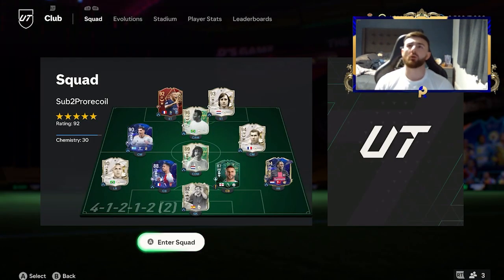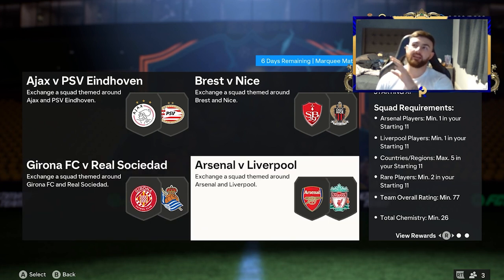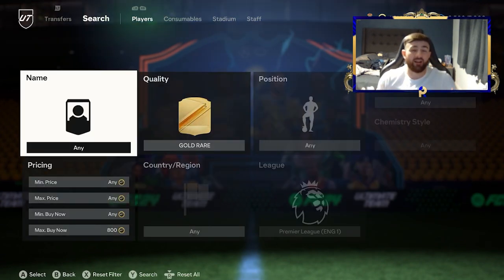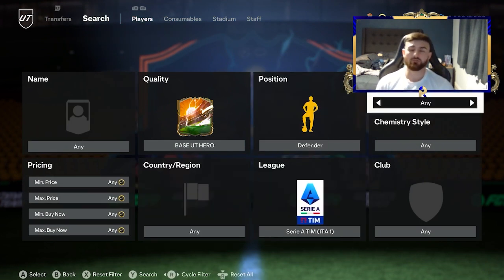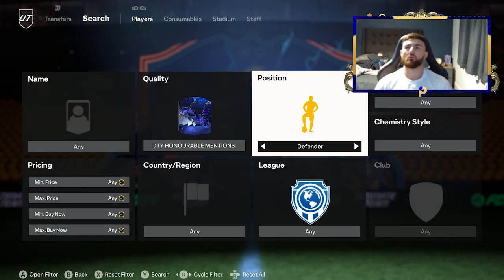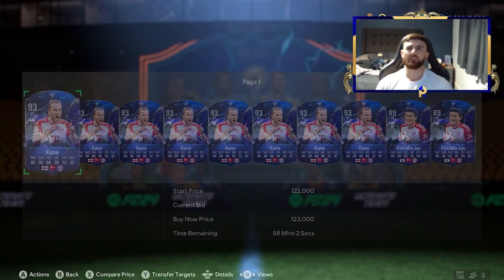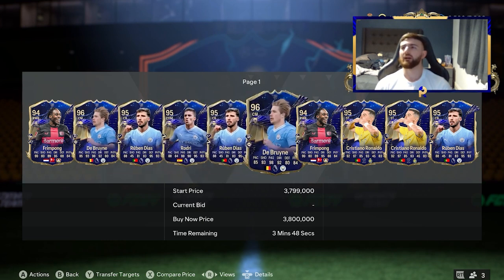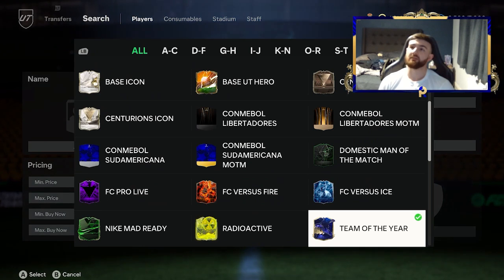DOUBLE your coins NOW with the EASIEST trading methods in EAFC 24! (TRADING GUIDE) *Make MILLIONS*